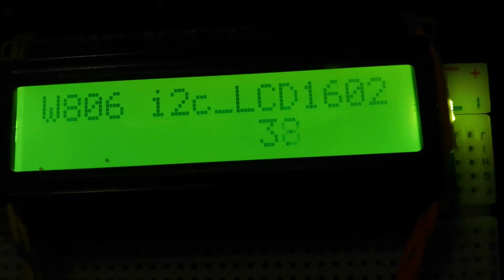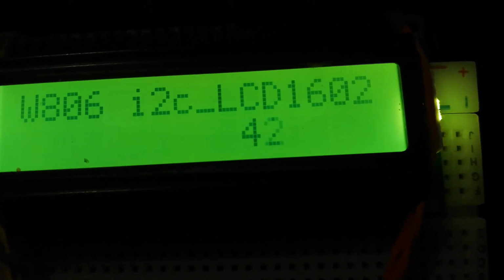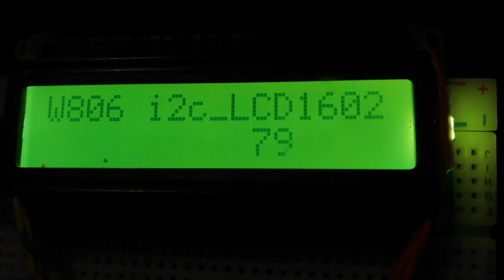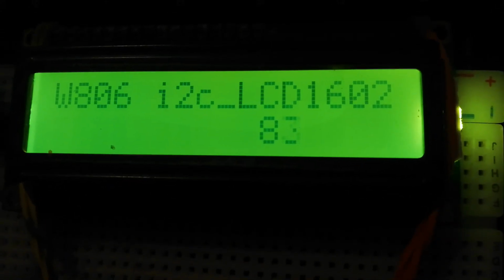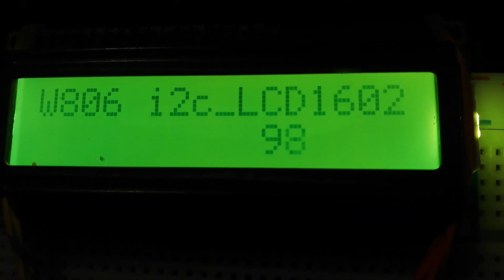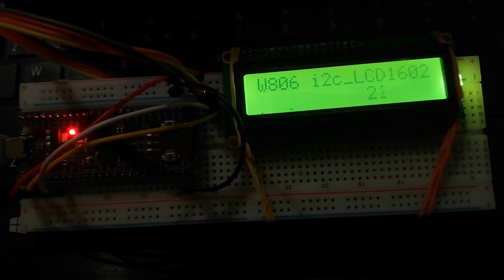W806 board with i2c LCD1602 display using Arduino IDE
and my sketch is based on examples (to detect address using i2c_scanner + rework of 2004 example for 1602 display)
in this video LCD was powered from 3,3V due to not access at +5V, for future projects/tests I'll weld a connector on voltage regulator on input to be available +5V for peripherals